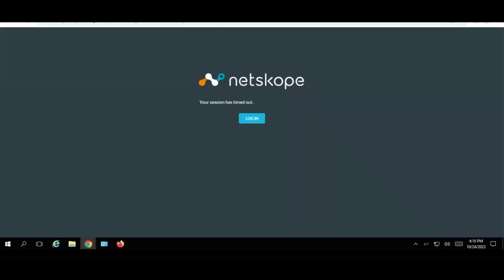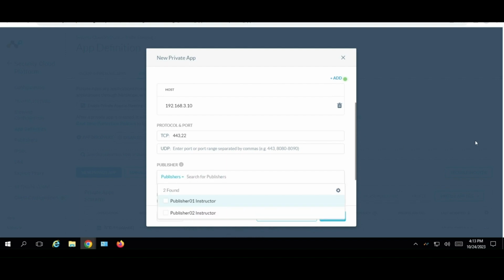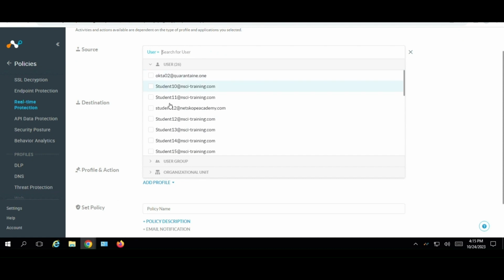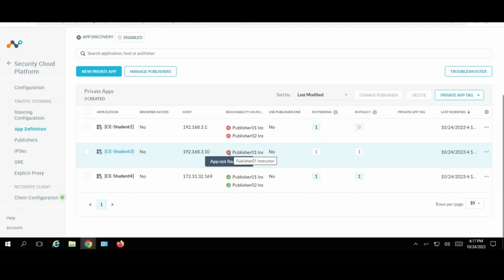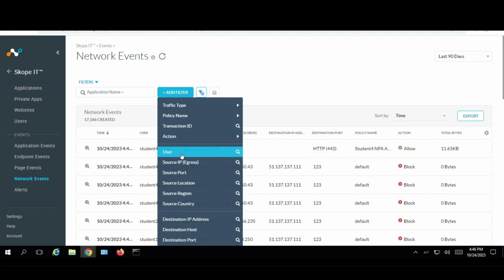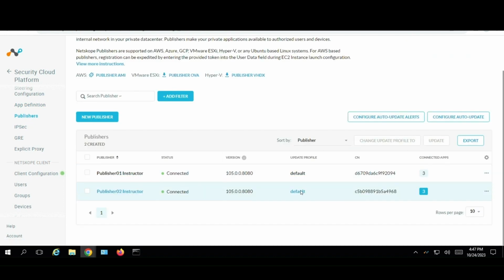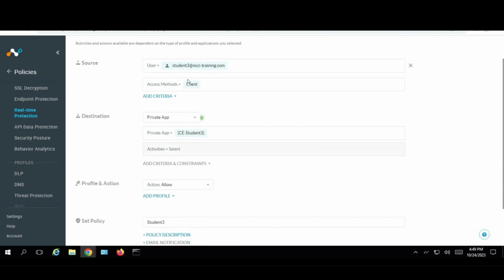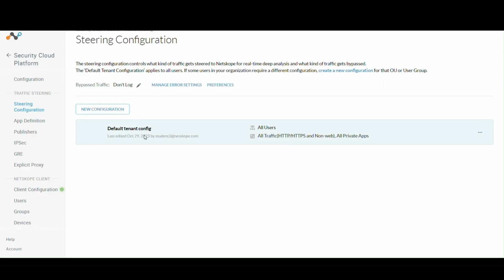Netskope Private Access(NPA)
NPA
Configure Netskope Private Access
Validation Private Access